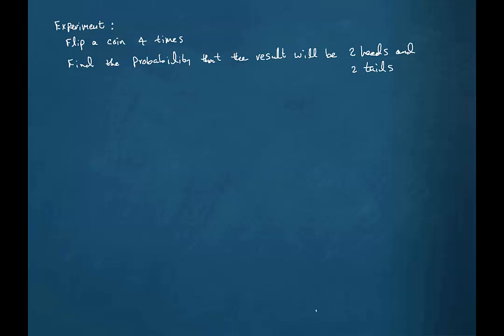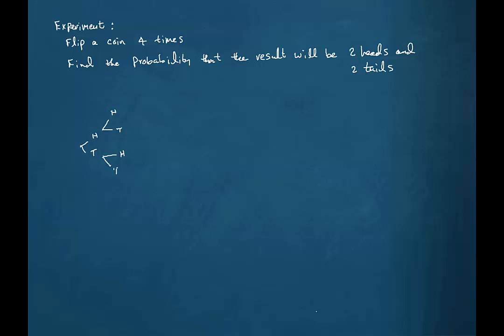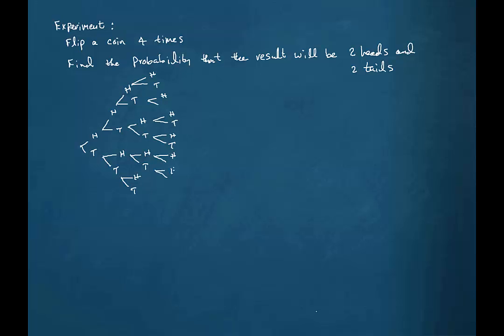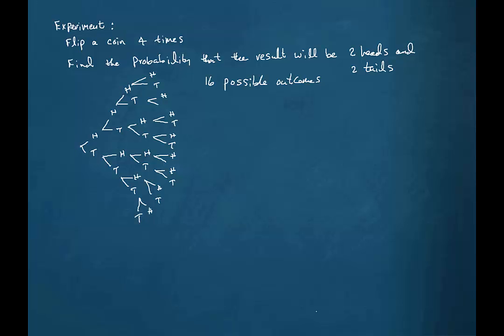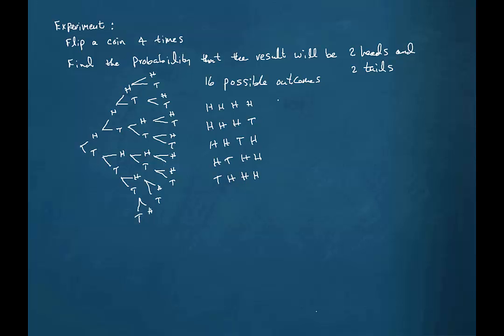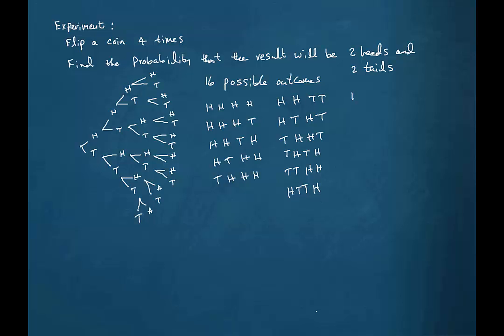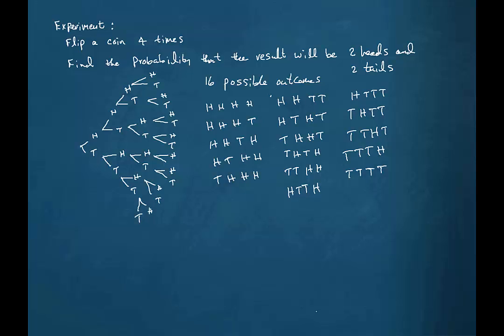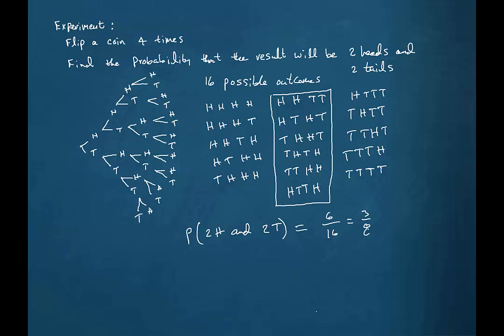3 a 5 a simulation coin flip 2h 2t 1